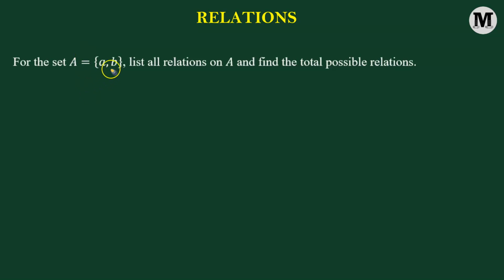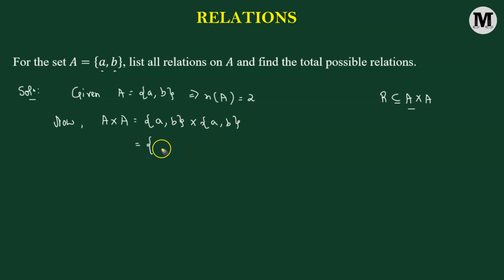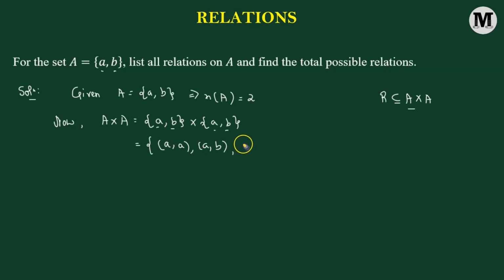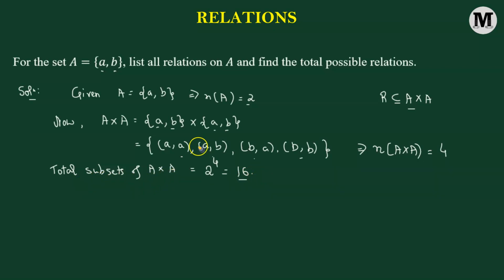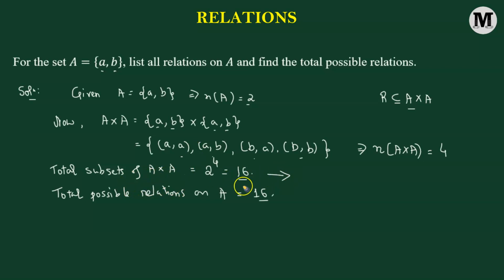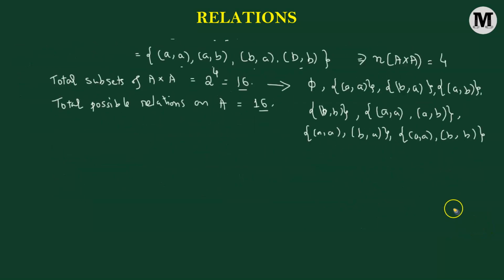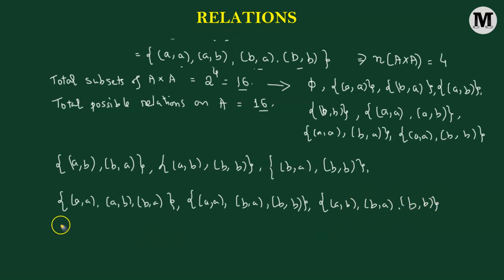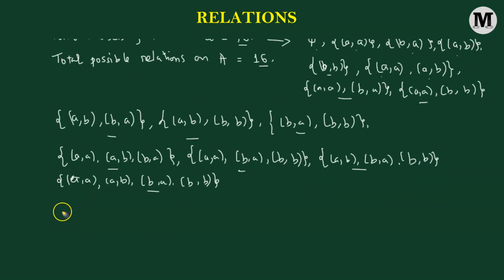3.16 | Relations | What are Relations? - Worked Out Problem 16